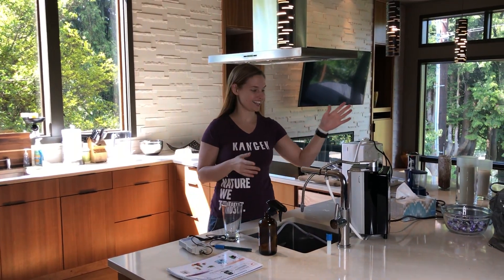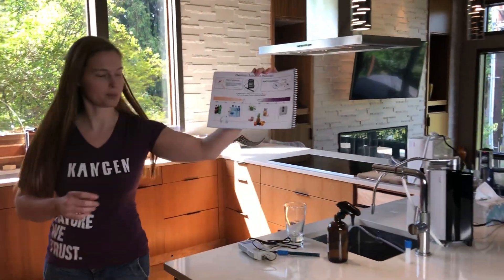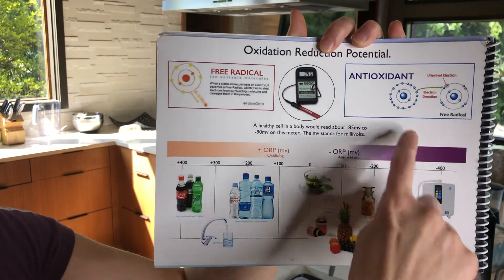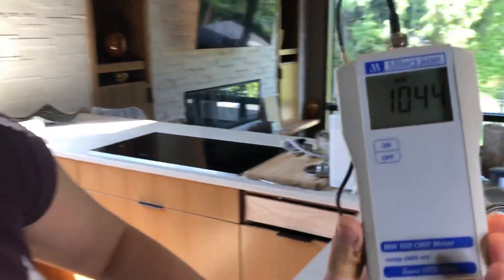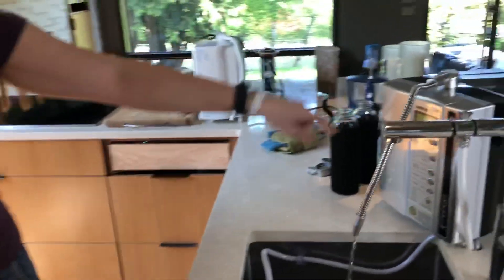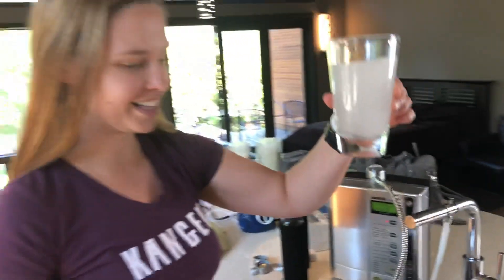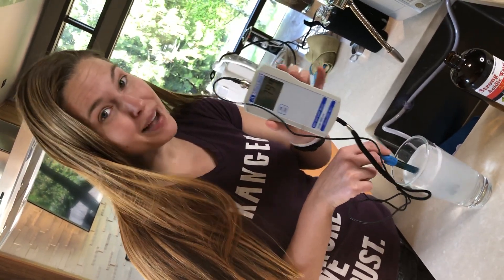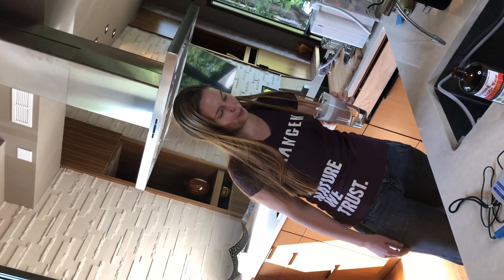Why Kangen Water is the BEST Antioxidant in the World!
ORP (Oxidation Reduction Potential) Reading on Fresh Brand New Kangen Water!!